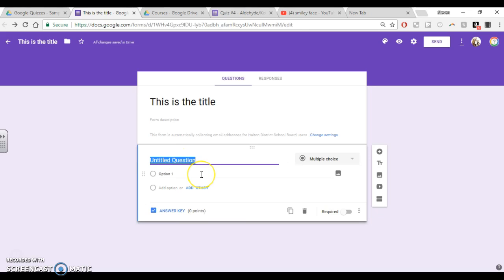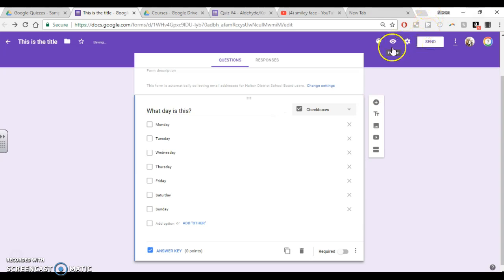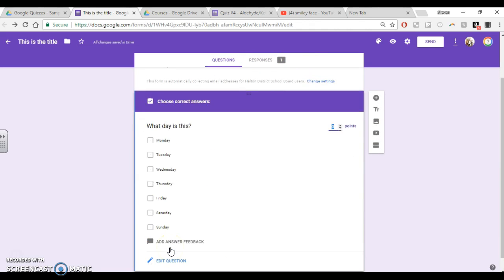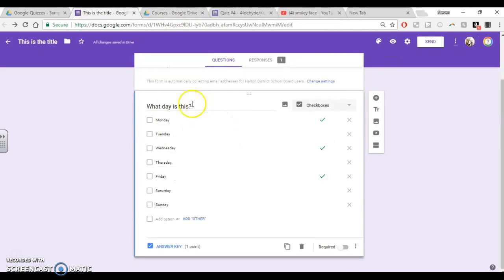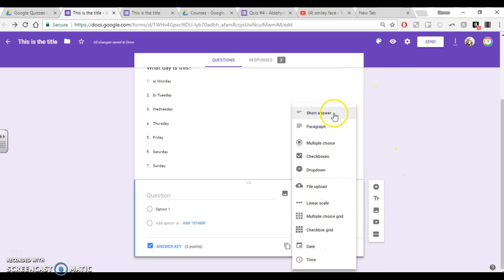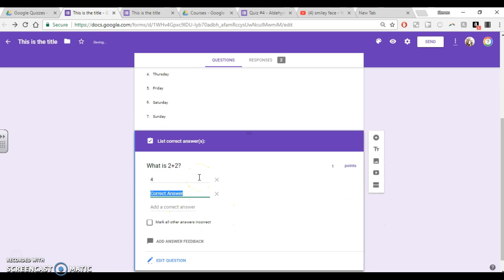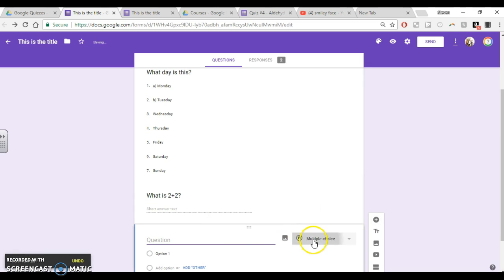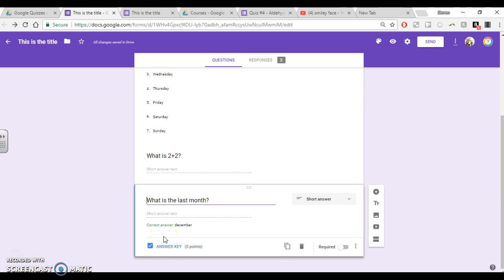Types of Questions in Google Quizzes